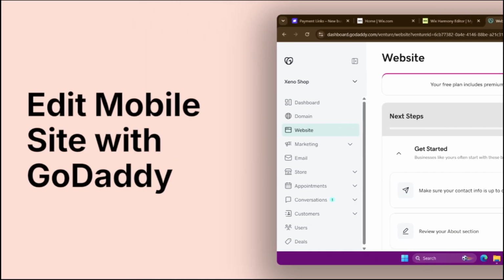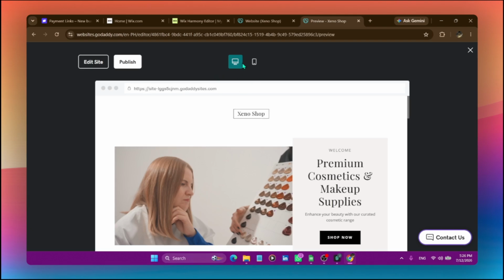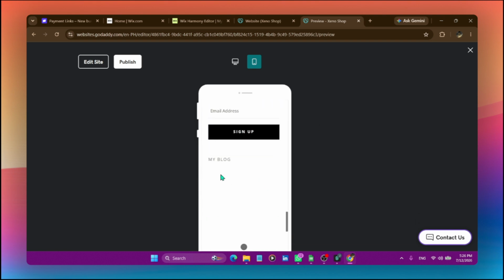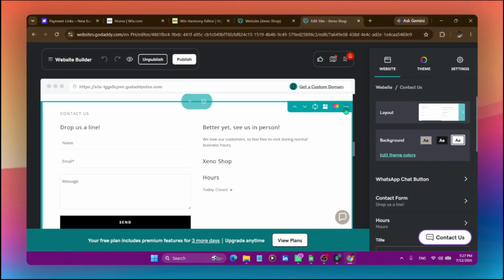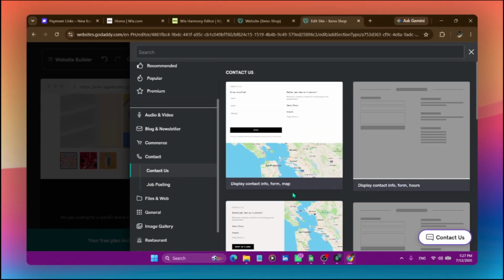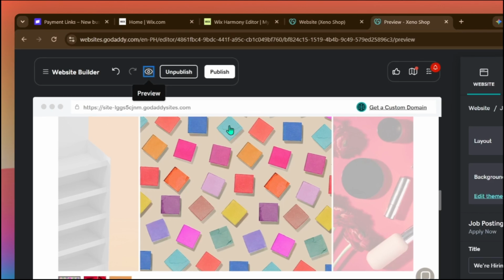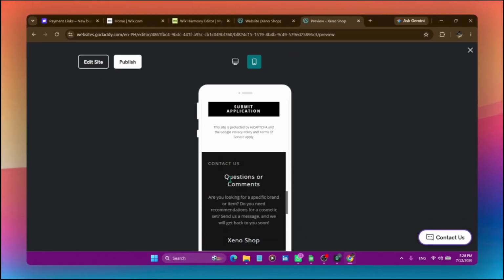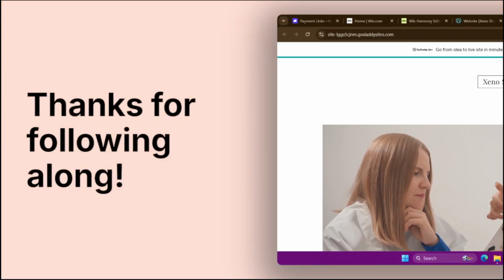How to Edit Mobile Site on Godaddy Website Builder - 2026 (NEW METHOD)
How to Edit Mobile Site on Godaddy Website Builder
In this video, you will learn how to edit the mobile site on GoDaddy Website Builder easily and quickly. I’ll guide you step-by-step on customizing the mobile view, adjusting website elements, and optimizing your GoDaddy website for mobile devices. By the end, you’ll be ready to edit your mobile site on GoDaddy Website Builder and create a better experience for mobile visitors without any hassle.